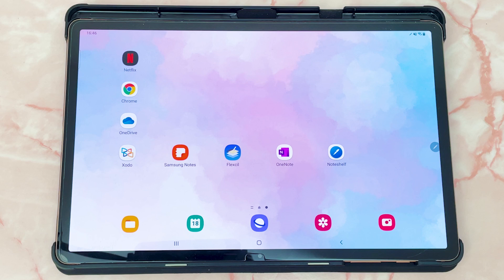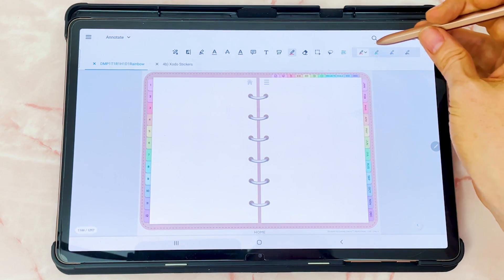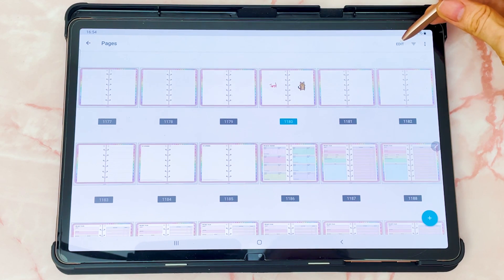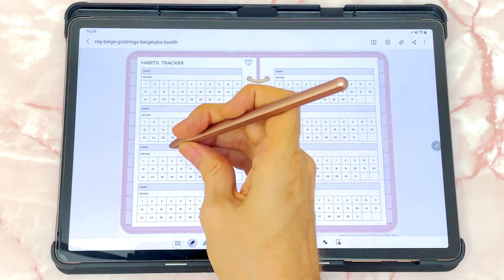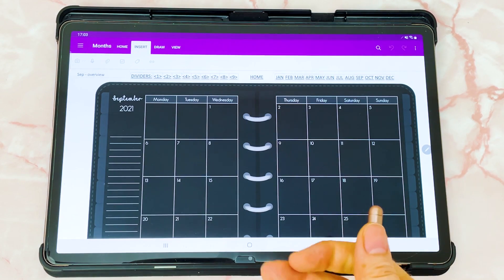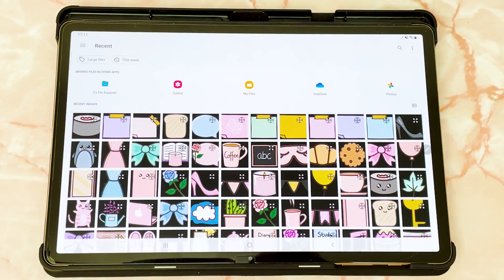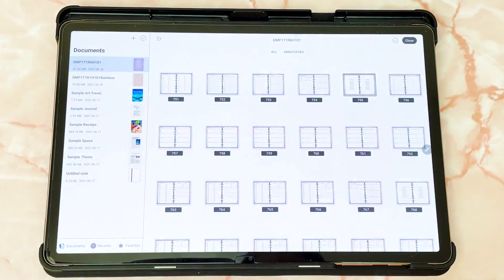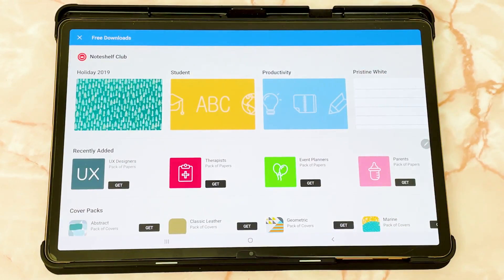Best FREE Digital Planning Apps for Android in 2021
Here are some of the best free digital planning apps for Android in 2021. Let me know which you like most in the comments and if there are any other apps you think should be included.

Intro - 0:00
Xodo Android - 0:15
Samsung Notes - 1:43
OneNote - 2:23
Flexcil - 3:10
Noteshelf - 4:16

DIGITAL PLANNERS SHOWN IN VIDEO

FREE DIGITAL PLANNER DOWNLOAD

FREEBIES VAULT

My digital planner bundles come with 1000+ stickers, choice of daily and weekly layouts, tons of useful templates, changeable covers and a 30-day refund. Compatible with Goodnotes, Notability, Xodo and Noteshelf apps.